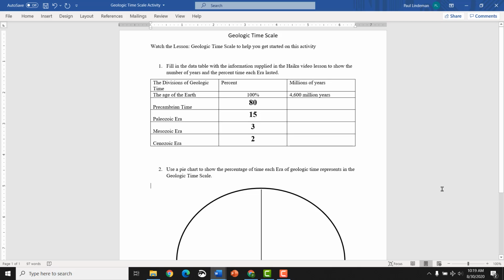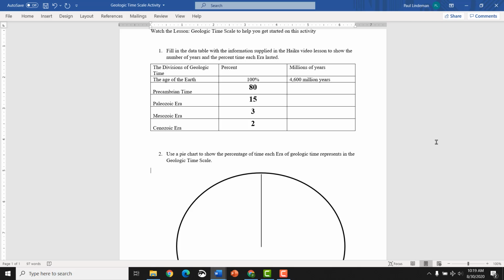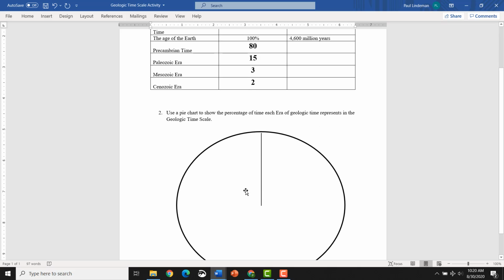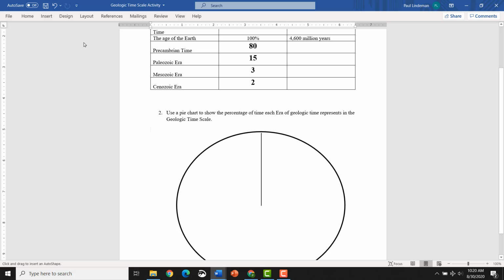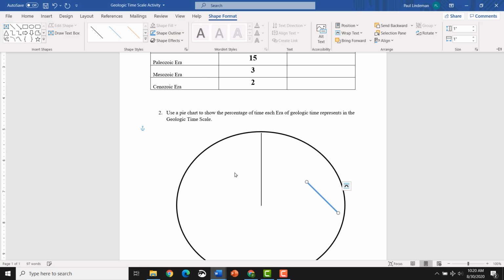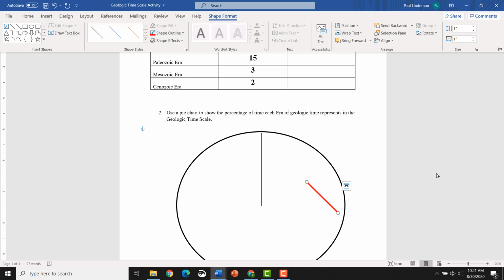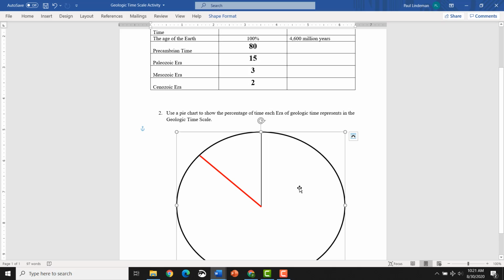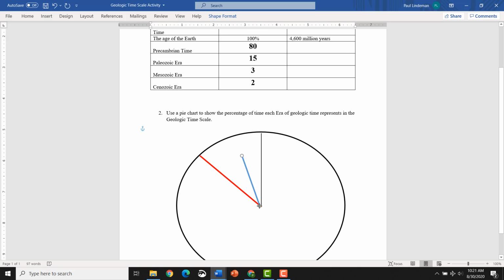Annotate Word Geologic Time